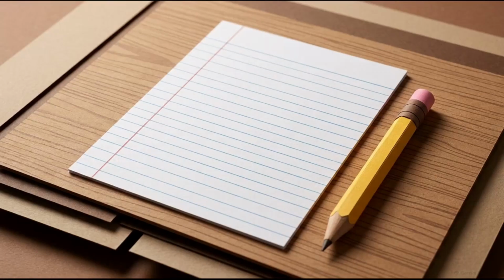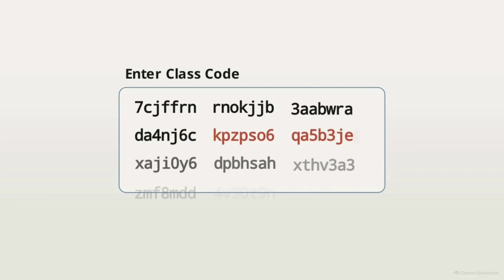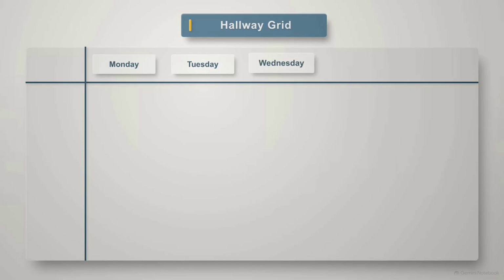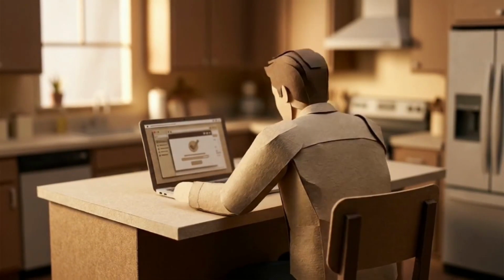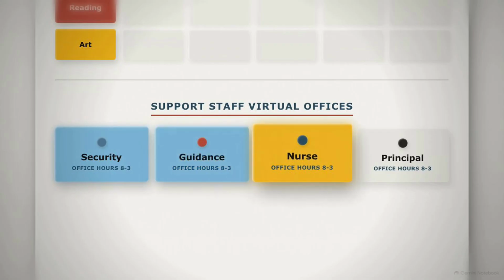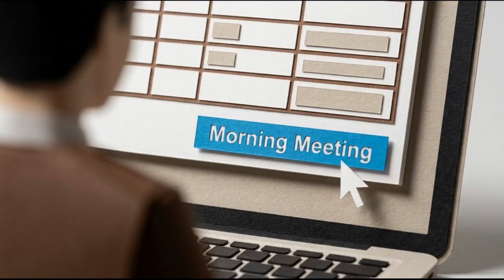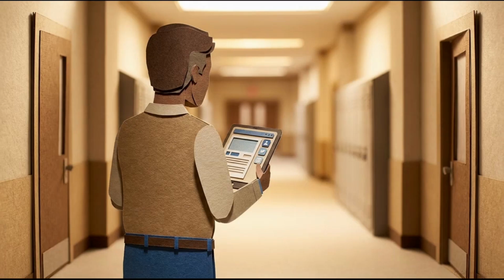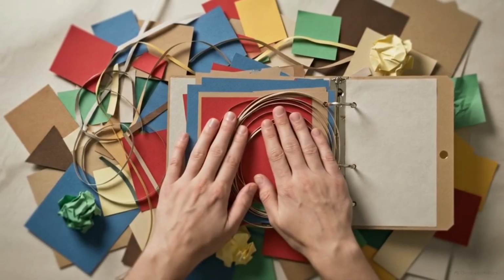Hallway Grids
In a physical school you have hallways, why wouldn't you do the same in the virtual classroom?